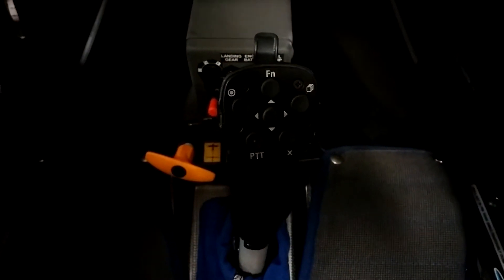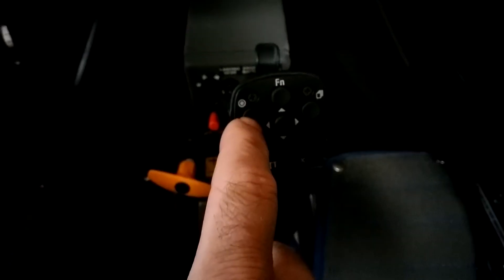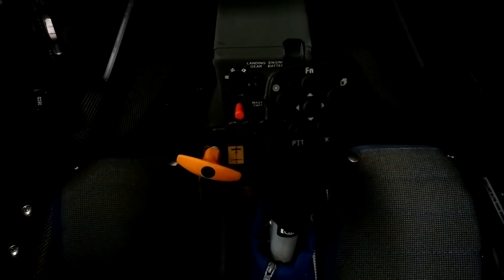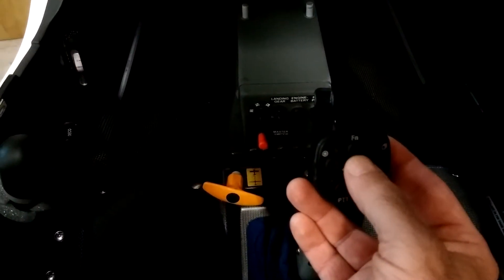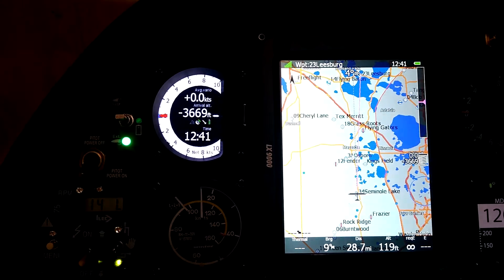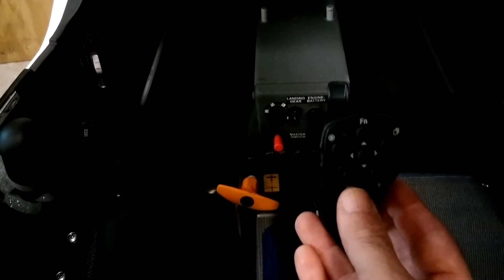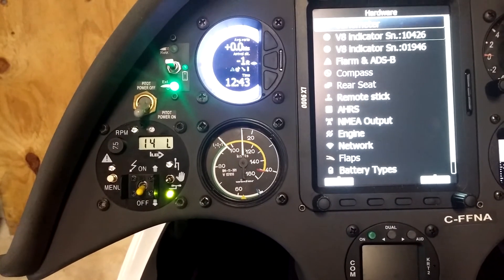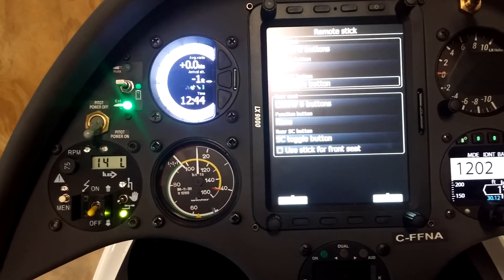Using the Remote Stick with your LX Computer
In this video, I describe the 6 button LX  Nav remote stick and demonstrate what each button does.  I also give a brief description of how to setup the Function and Speed Command buttons in the Setup | Hardware | Remote Stick menu.